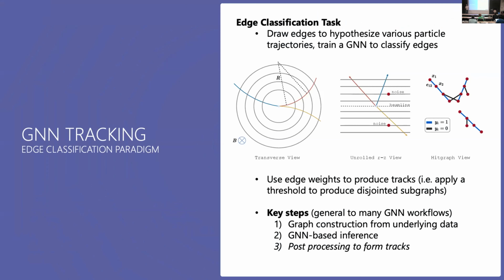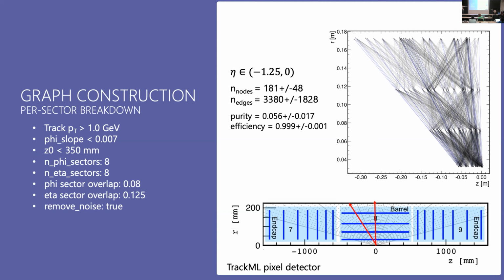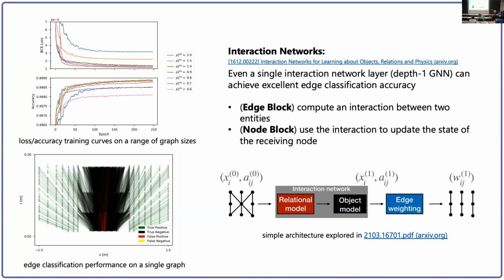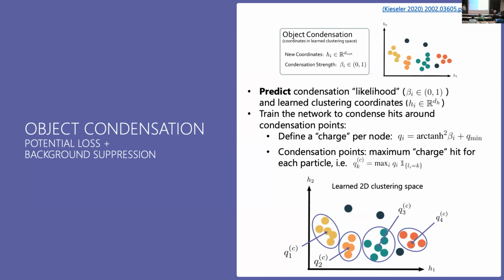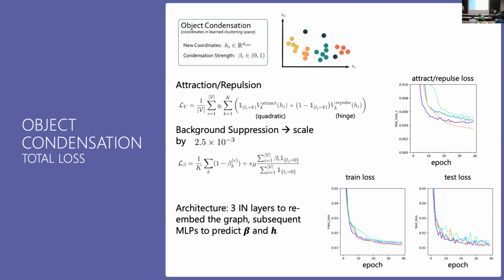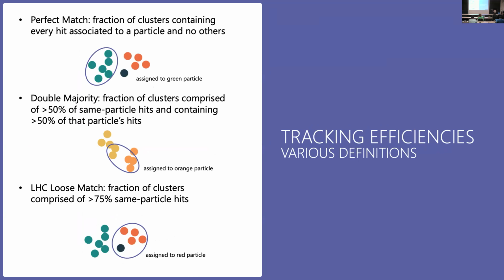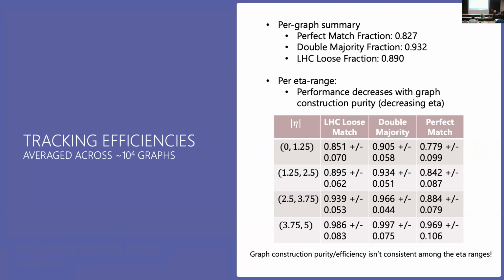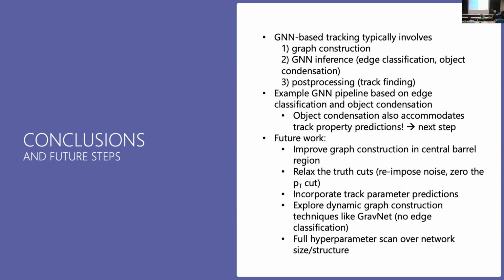CTD2022: Towards a Track Condensation Network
Presented at the 2022 Connecting The Dots workshop (May 31 to June 2, 2022) by Gage DeZoort.